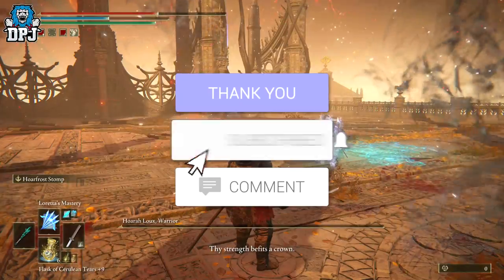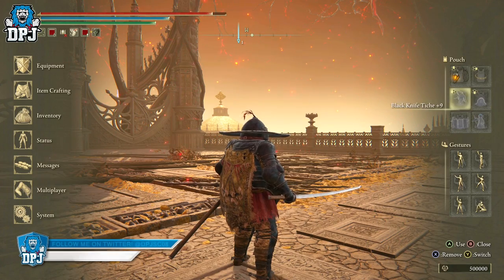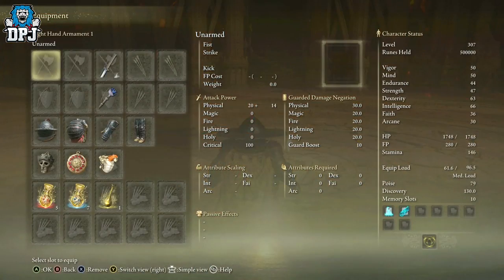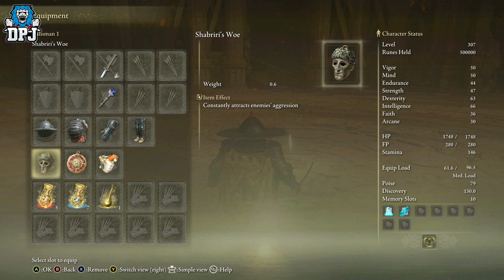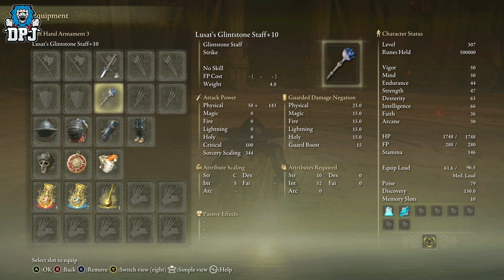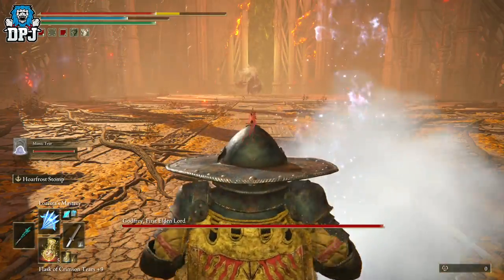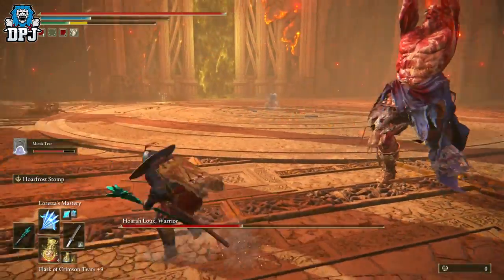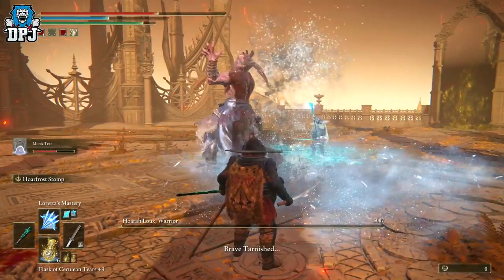Elden Ring: Easy GODFREY, FIRST ELDEN LORD KILL CHEESE - How To Exploit Hoarah Loux, Warrior Boss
Elden Ring Godfrey First Elden Lord / Hoarah Loux, Warrior Boss Kill Exploit / Cheese. Using this guide you will kill this boss with ease.

Elden Ring EASY GODFREY, First Elden Lord KILL EXPLOIT - How To Cheese GODFREY First Elden Lord Boss